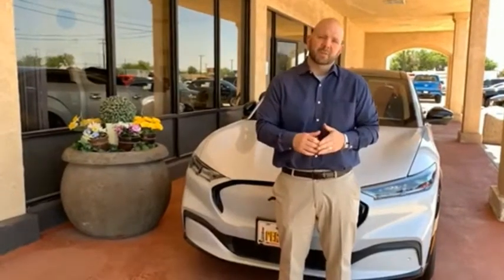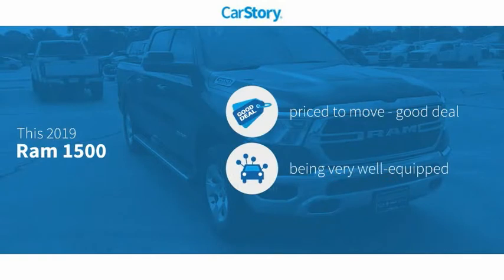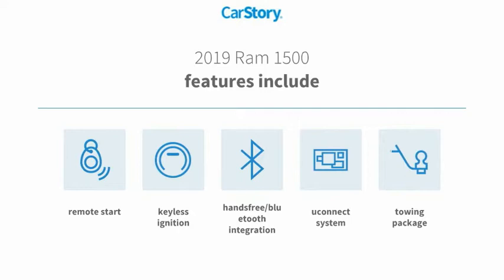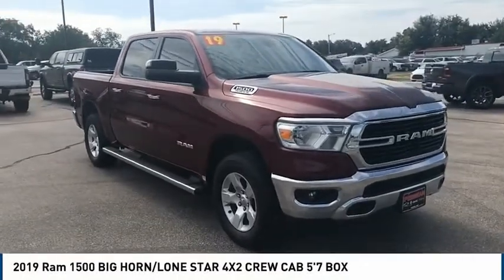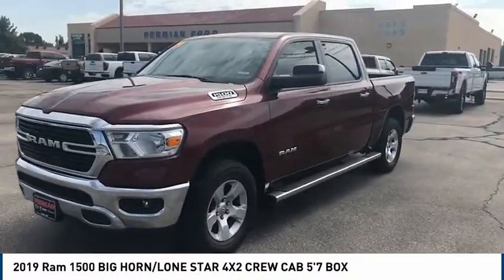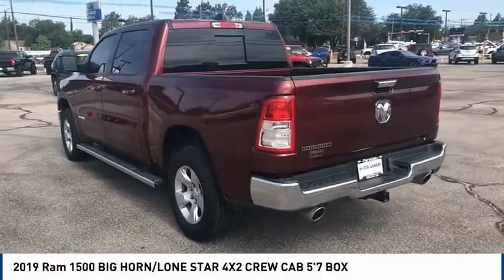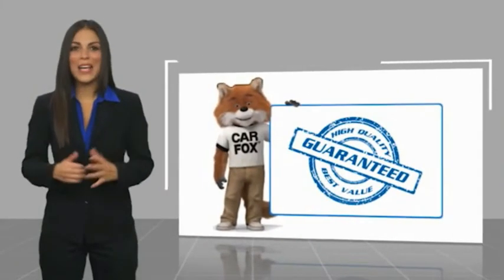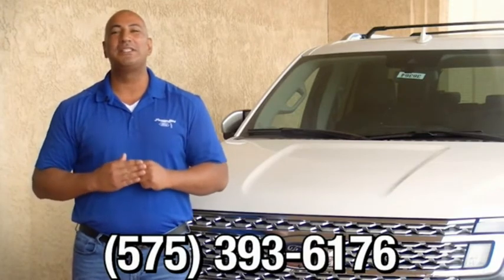2019 Ram 1500 Hobbs NM P10725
2019 Ram 1500 BIG HORN/LONE STAR 4X2 CREW CAB 5'7 BOX

1000 N. Del Paso

Recent Arrival! Clean CARFAX. Add Class IV Receiver Hitch, Auto-Dimming Rear-View Mirror, Big Horn IP Badge, Big Horn Level 1 Equipment Group, Class IV Receiver Hitch, Cluster 3.5 TFT Color Display, Exterior Mirrors Courtesy Lamps, Exterior Mirrors w/Supplemental Signals, Foam Bottle Insert (Door Trim Panel), Glove Box Lamp, Power 4-Way Driver Lumbar Adjust, Power 8-Way Driver Seat, Power Adjustable Pedals, Power Black Trailer Tow Mirrors, Power Heated Fold Away Mirrors, Quick Order Package 24Z Big Horn/Lone Star (DISC), Radio: Uconnect 4 w/8.4 Display, Rear Dome w/On/Off Switch Lamp, Rear Power Sliding Window, Rear Window Defroster, Single Disc Remote CD Player, SiriusXM Satellite Radio, Steering Wheel Mounted Audio Controls, Sun Visors w/Illuminated Vanity Mirrors, Trailer Brake Control, Trailer Tow Group, Trailer Tow Mirrors, Universal Garage Door Opener. Delmonico Red Pearlcoat HEMI 5.7L V8 Multi Displacement VVT 8-Speed Automatic RWD Odometer is 10447 miles below market average! Awards: * Motor Trend Automobiles of the year * 2019 KBB.com Best Auto Tech Awards * 2019 KBB.com 10 Favorite New-for-2019 Cars * 2019 KBB.com 10 Best Road Trip Cars